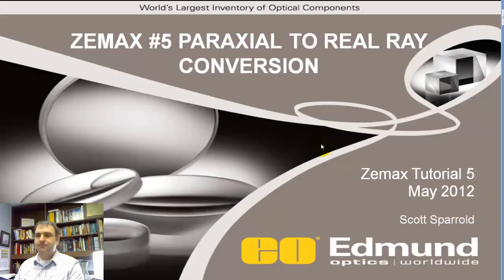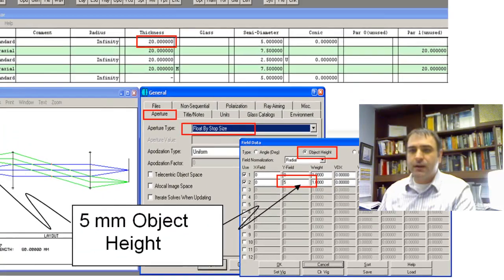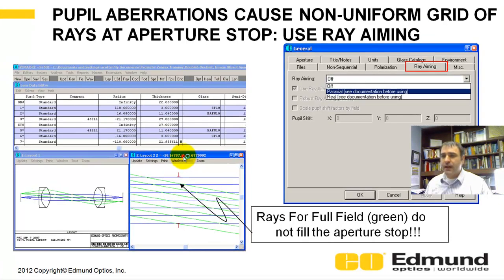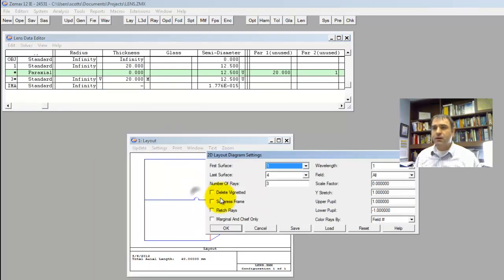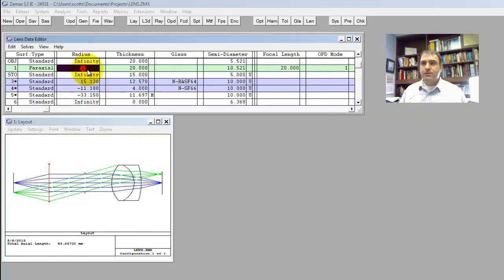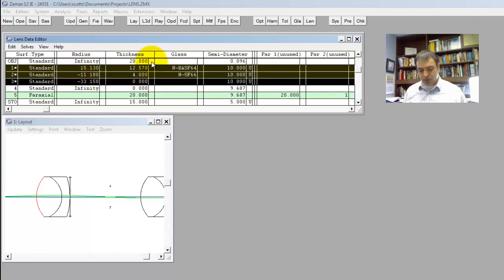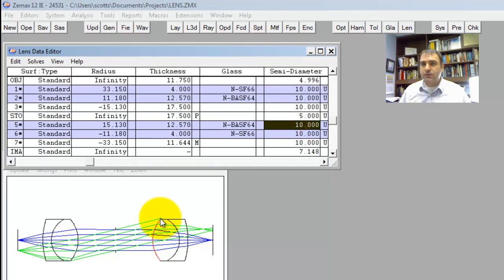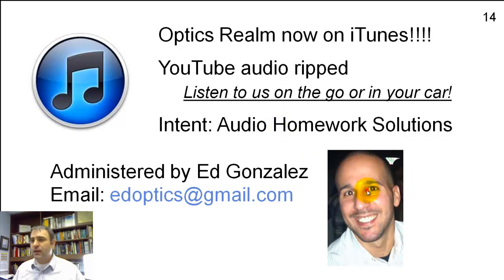Zemax Tutorial - 5 - Paraxial to Real Lens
Zemax Tutorial 5 builds a double telecentric system using paraxial or perfect lenses. Using the supplier database of lenses, the paraxial lenses are replaced with Edmund Optics doublets.